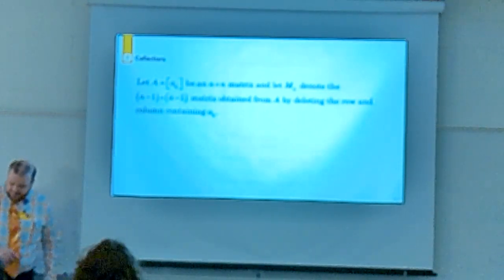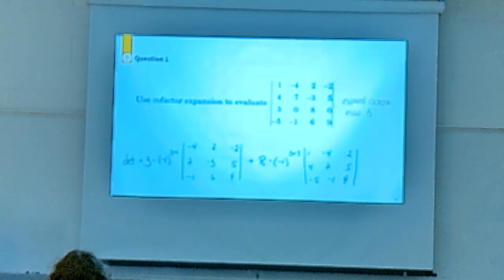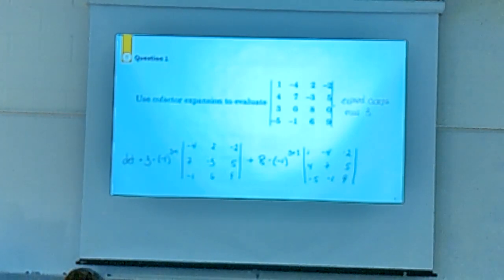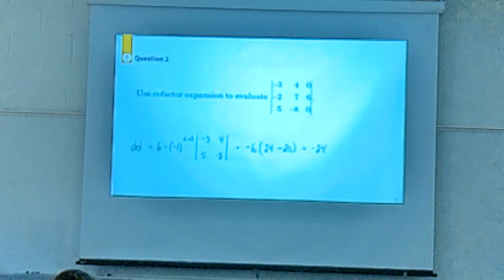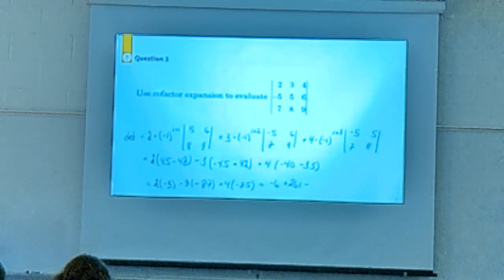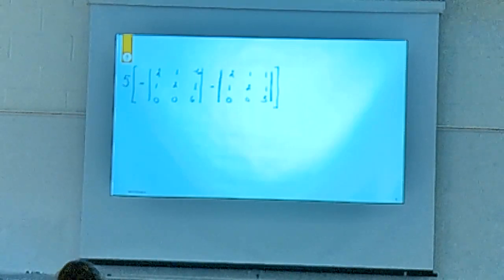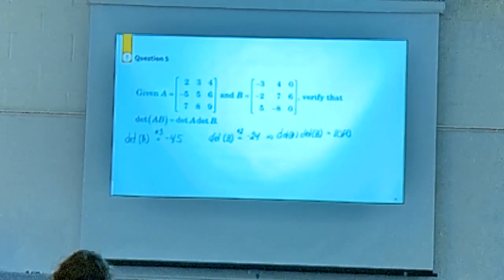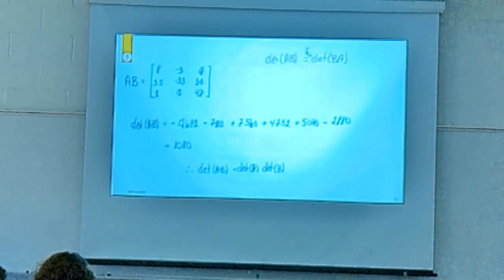Linear Algebra 18 February 2025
We go over the method of cofactor expansion for finding determinants.